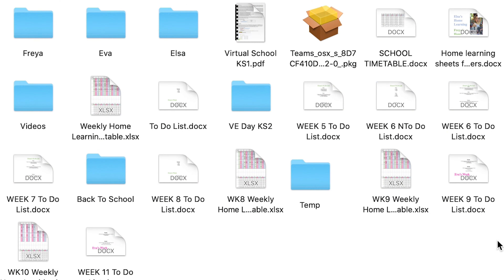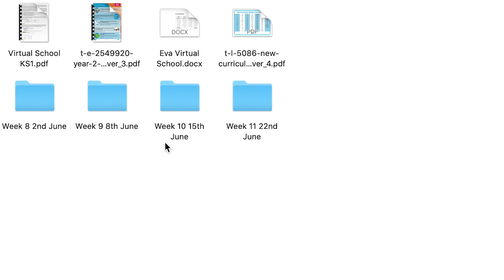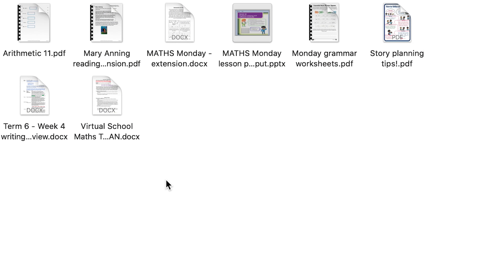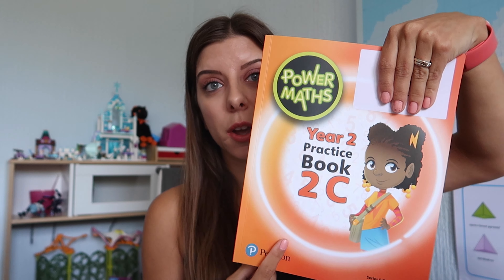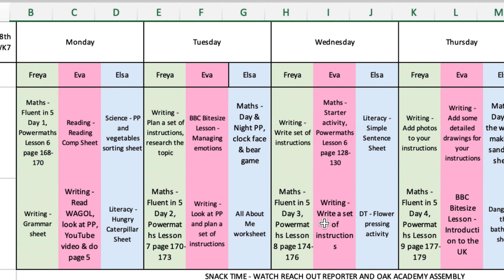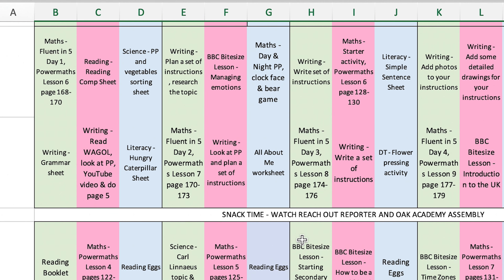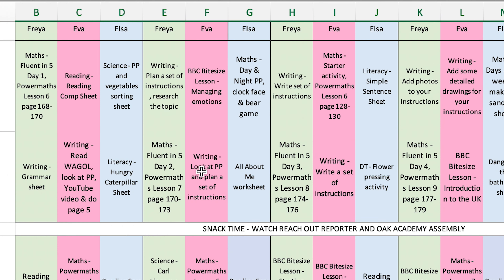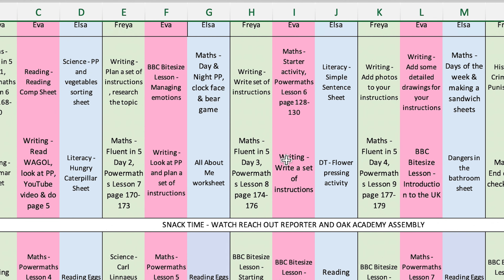How I Plan Our Virtual Home Learning Timetable/Schedule | VLOG 81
I hope this video will help you in planning your home learning timetable!